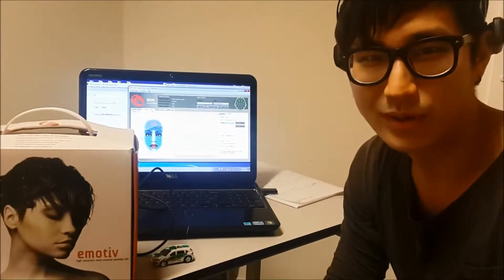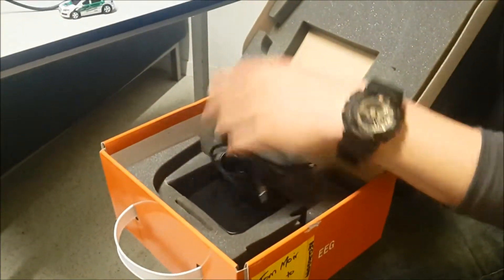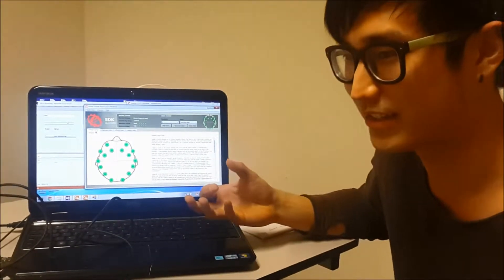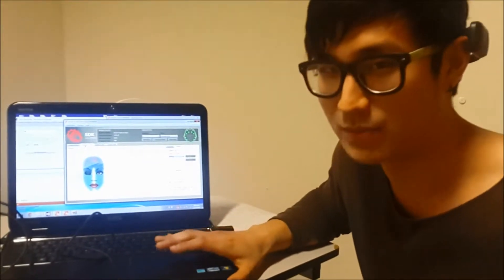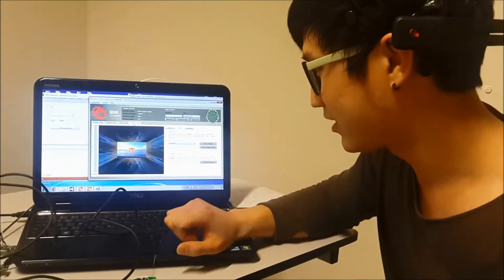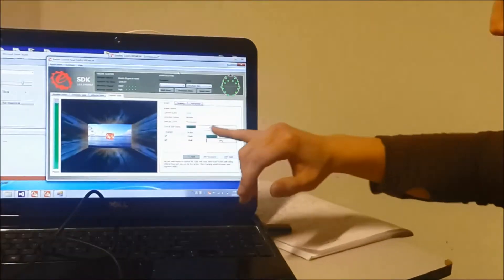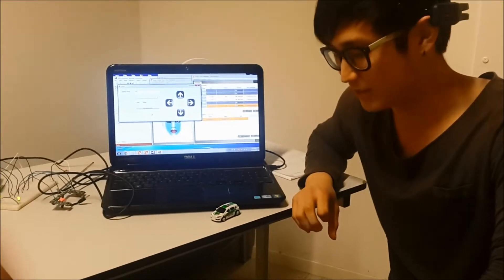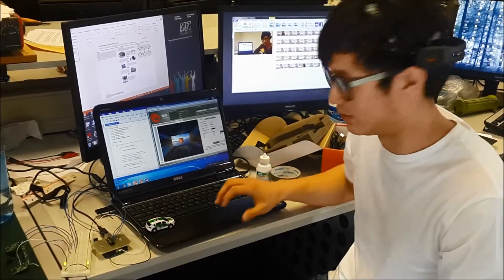Brainwave Controlled RC Car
by Paul Shin. Uses the Emotiv headset which enables control over almost anything by brain-wave electrical patterns. This is a year 4 B.E electrical and Electronic Engineering project at Auckland University of Technology,New-Zealand.